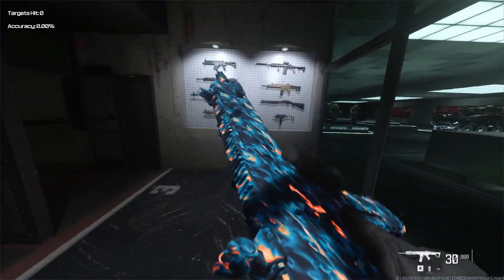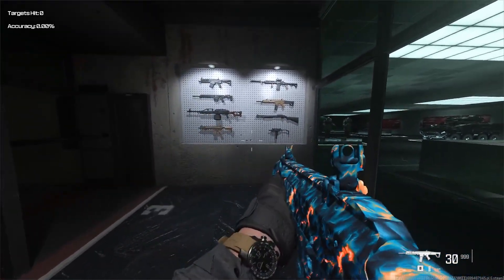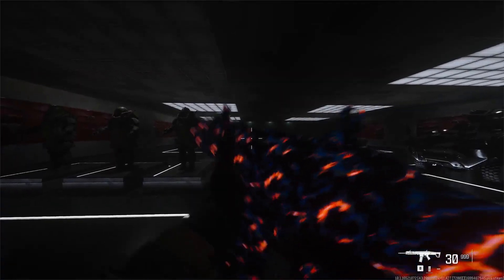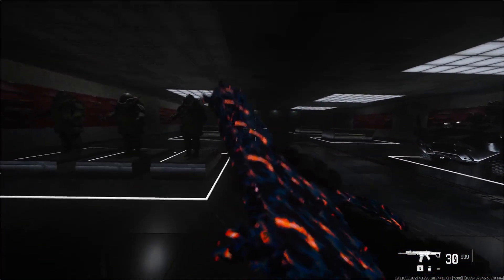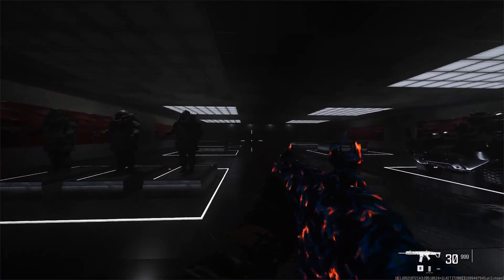How To Unlock The Golden River Animated Camo in Modern Warfare 3 Golden River MW3 CAMO REWARD